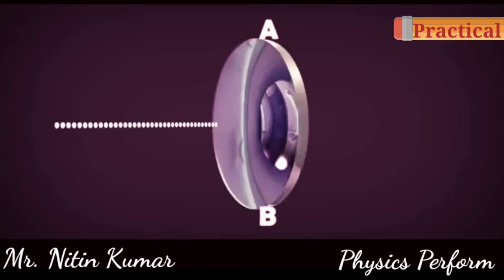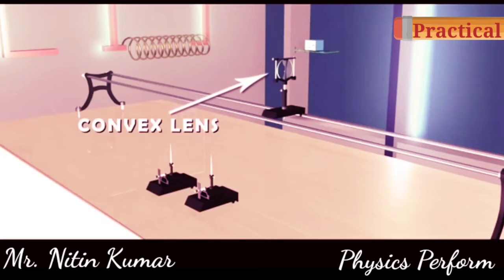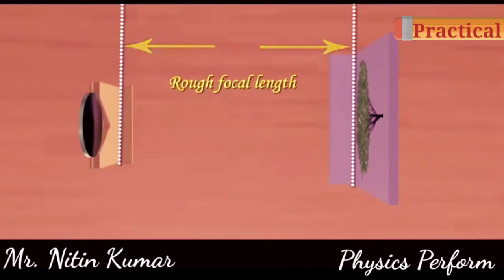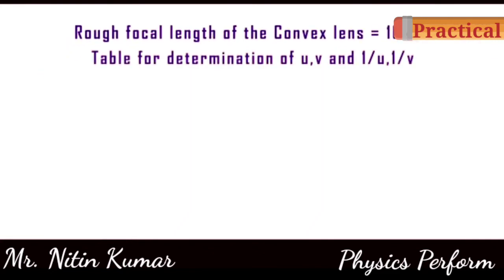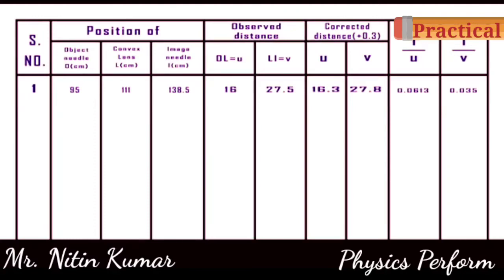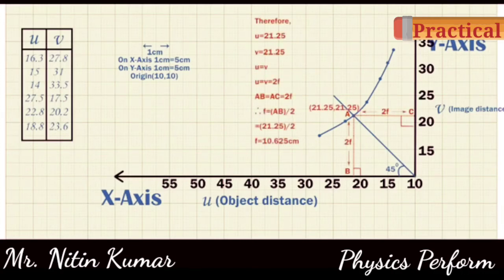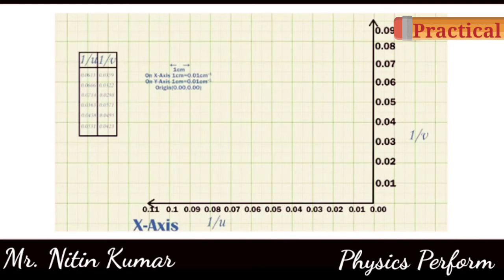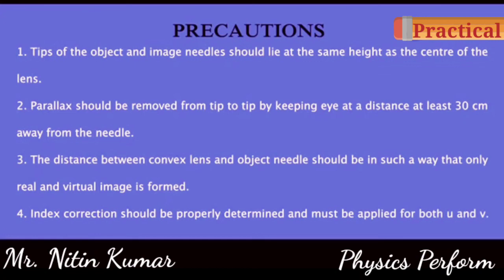Class-XII Physics Practical -07 (To find the focal length of convex lens)🇮🇳🇮🇳🇮🇳🇮🇳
दोस्तों प्रैक्टिकल अच्छा लगा हो तो लाइक कीजिए चैनल को सब्सक्राइब कीजिए और दोस्तों के साथ ही प्रैक्टिकल को शेयर कीजिए इसी प्रकार की प्रैक्टिकल प्राप्त करने के लिए हमारे चैनल पर बनेगा यह बैल आइकन अवश्य दबाएं धन्यवाद